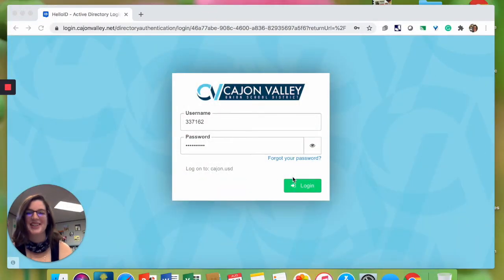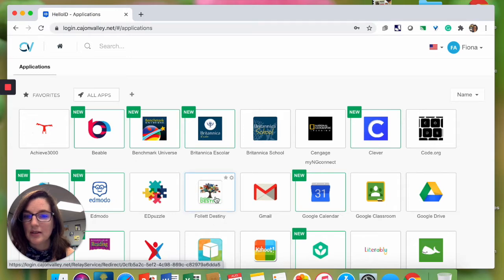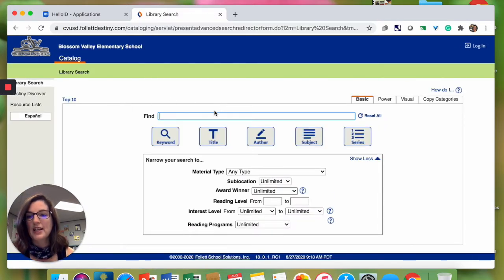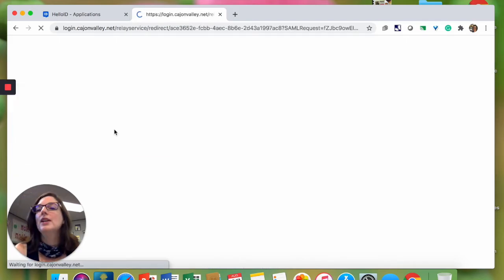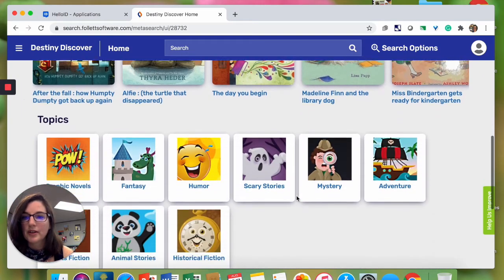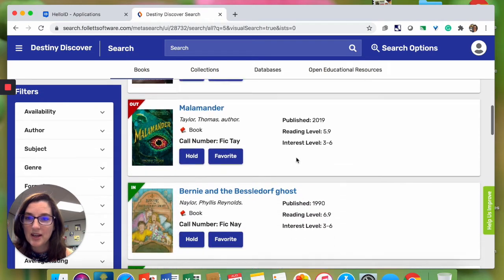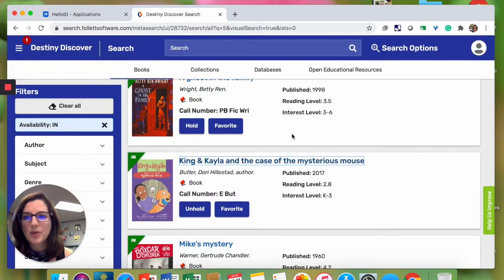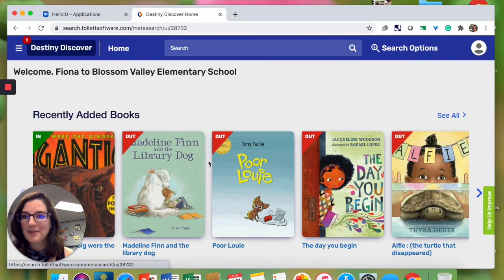Library Destiny Online Catalog Tutorial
This is a tutorial video for parents on how your student can request books from the school library using the Destiny Online Catalog.